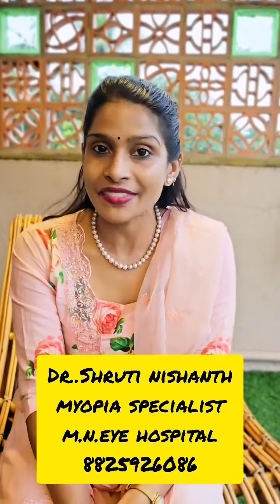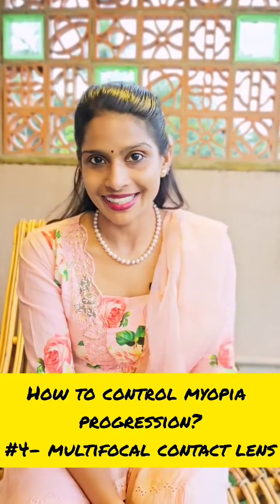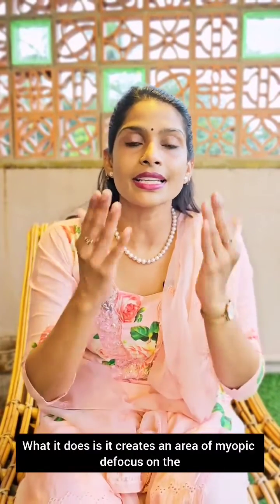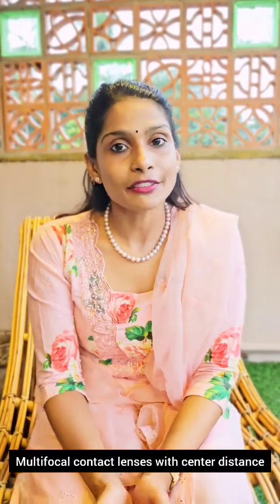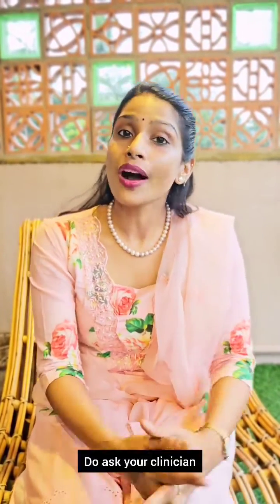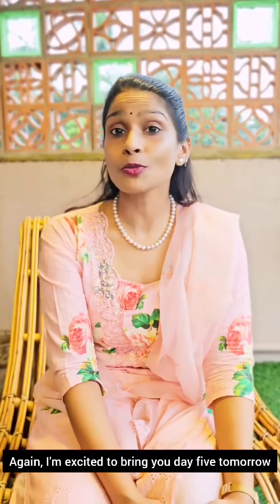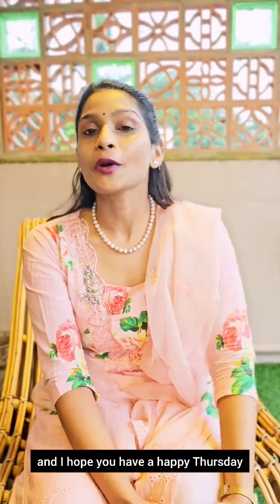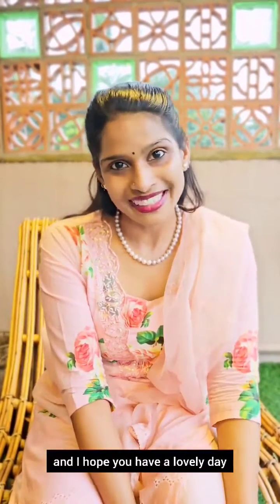National Myopia Week | Day 4 | Dr. Shruti Nishanth | M.N Eye Hospital | Chennai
This is Day 4 of National Myopia Week with Dr. Shruti Nishanth, pediatric ophthalmologist & Squint specialist at our M.N Eye Hospital !

In this video, she talks about Multi Focal Contact lenses in  Myopia Management